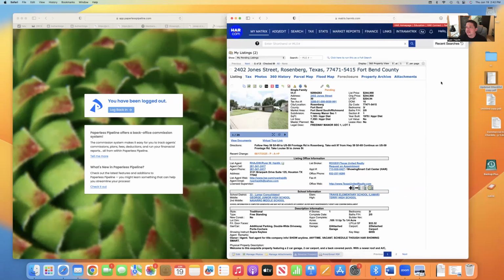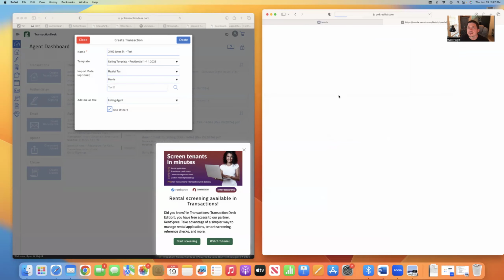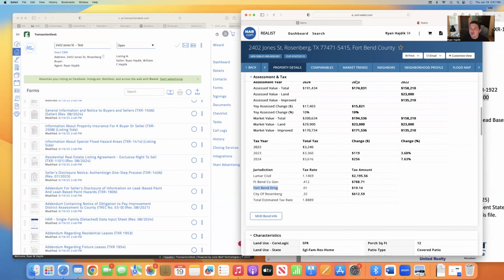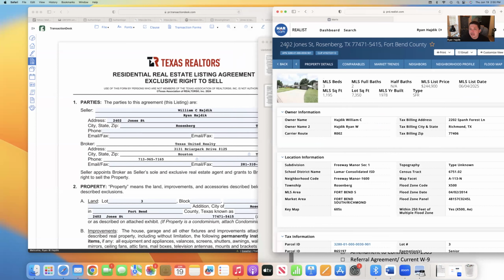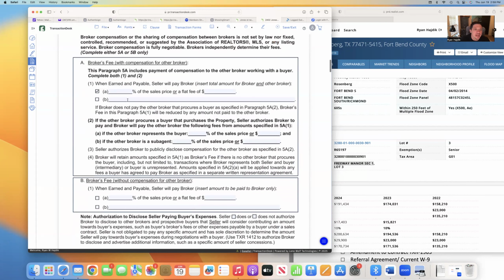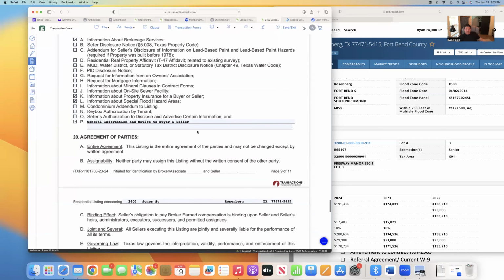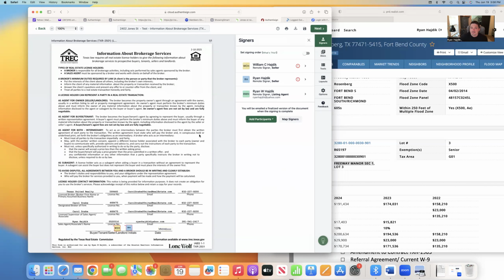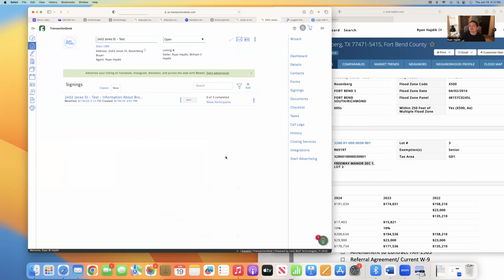Filling out a listing agreement using TRANSACTION DESK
Listing agreement using transaction desk